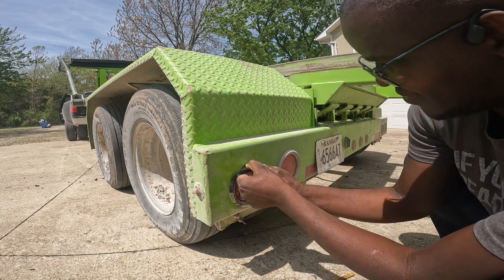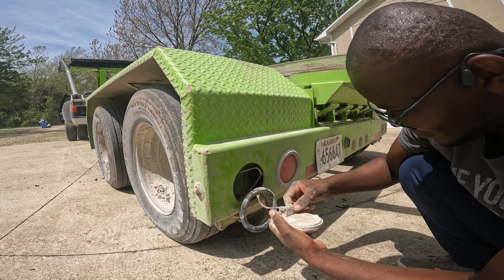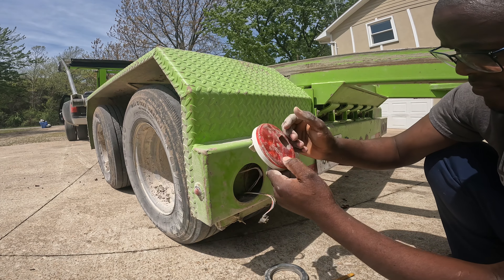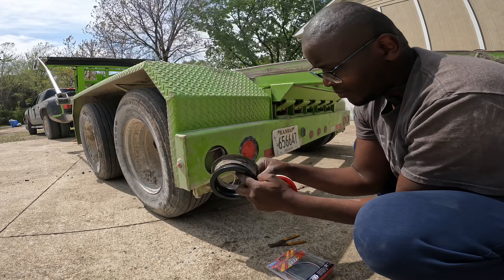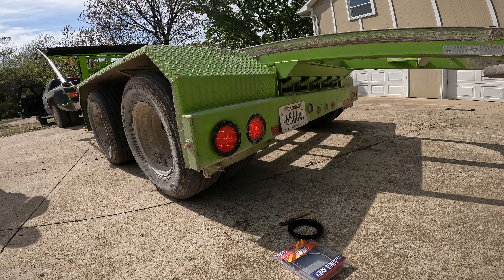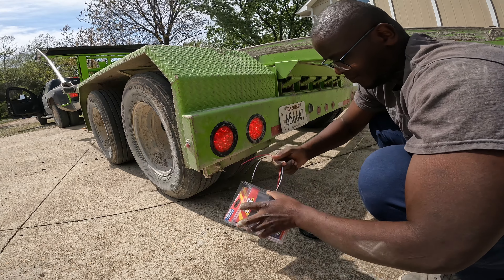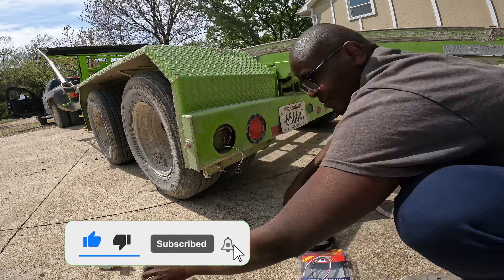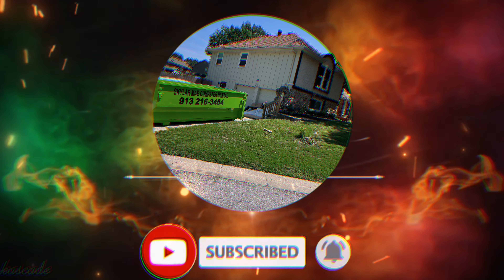AVOID BEING PULLED OVER BY MAINTAINING YOUR EQUIPMENT. WAYS TO FIX YOUR TRAILER LIGHT.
make sure to mention your trailer for commercial or recreation purposes .